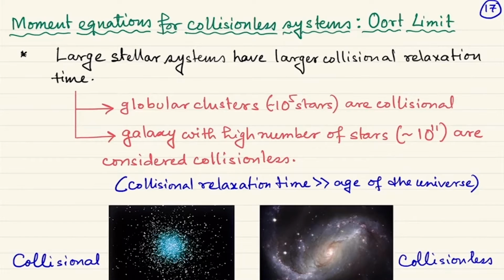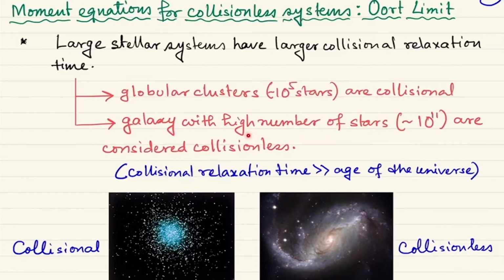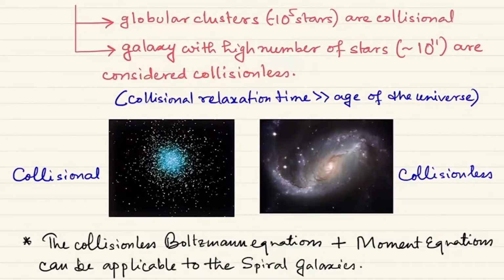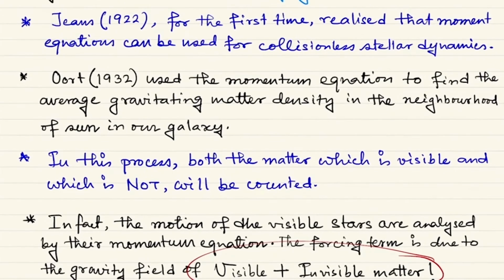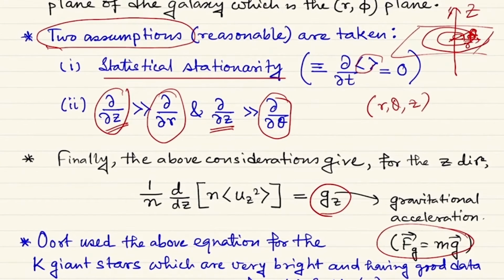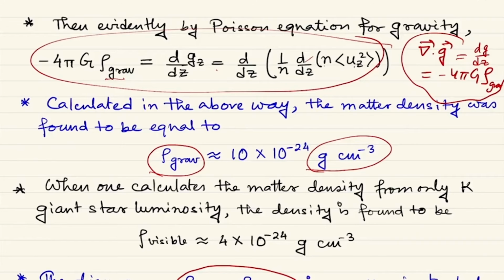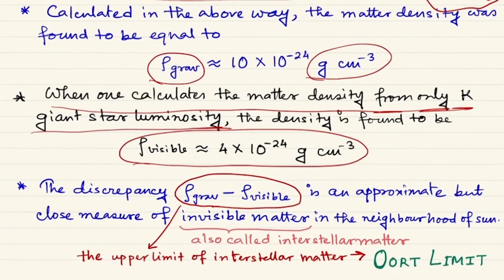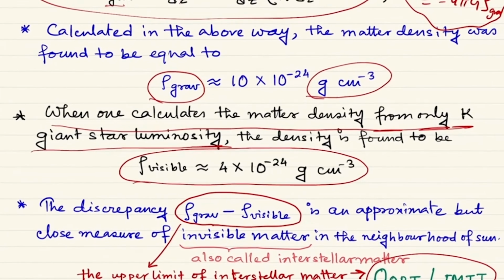Application of moment equations in collisionless systems